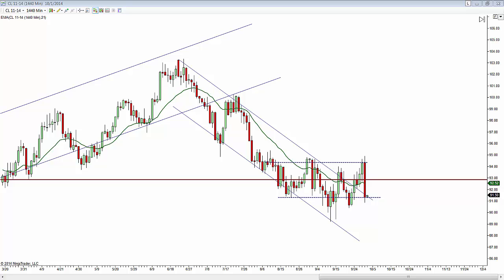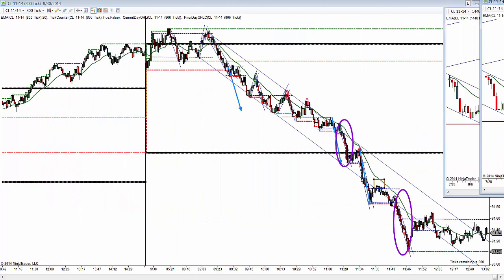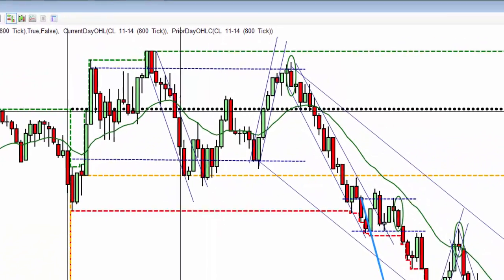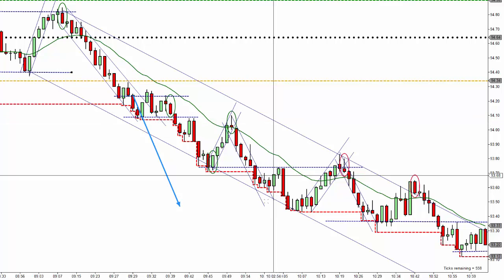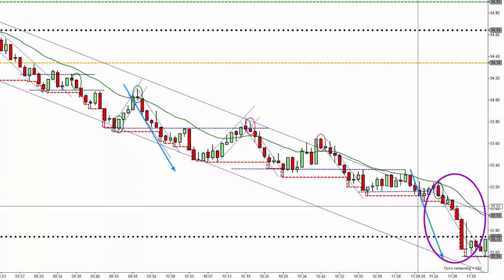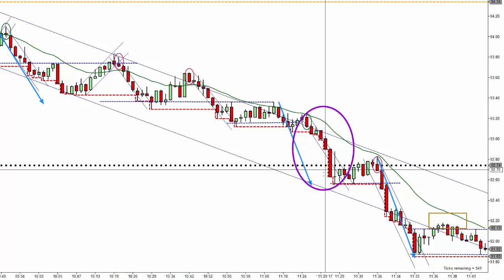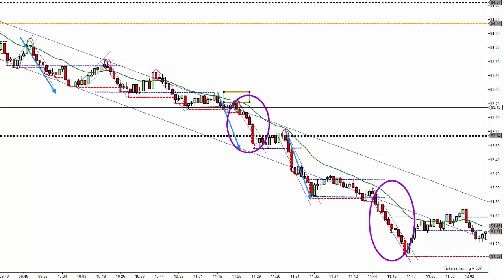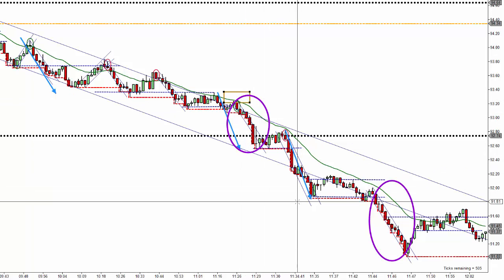9-30-2014 Final Recap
Final Recap...send email...will do a live session tommorrow morning open. Listen to the end of the session.